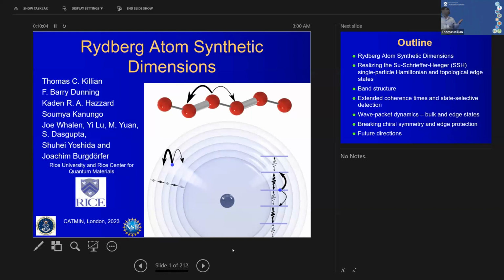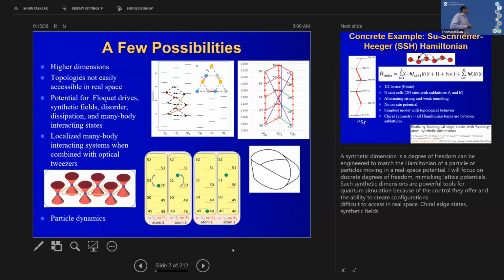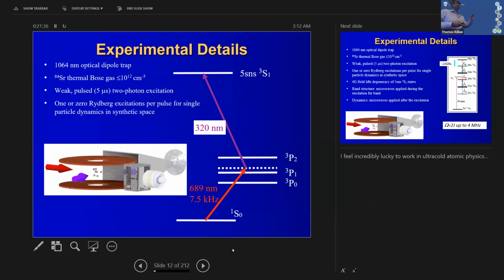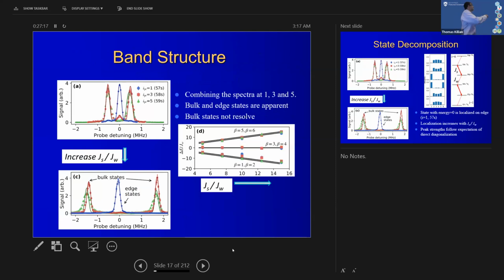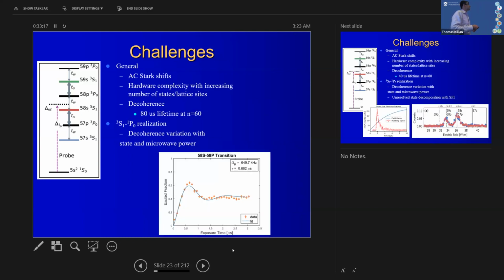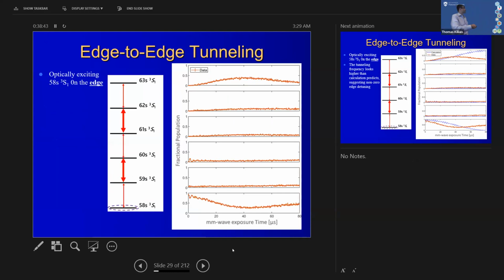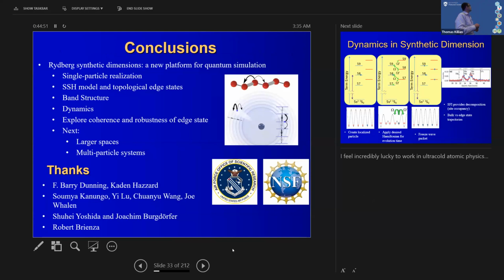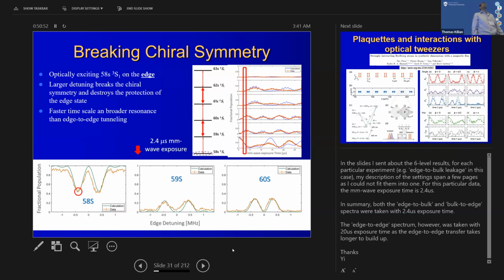Tom Killian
Tom Killian, Rice University, during the conference of “CATMIN III: Frontiers in Rydberg Physics-From few-body interactions to many-body quantum simulations”, lecture titled “Particle dynamics in Rydberg-atom synthetic dimensions", at University College London, London, United Kingdom on July 10 - 14, 2023.